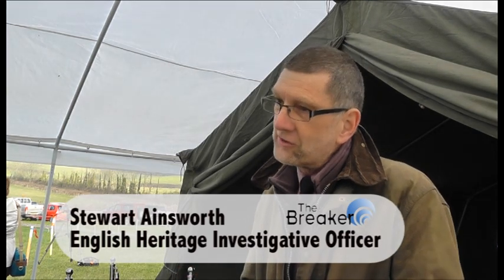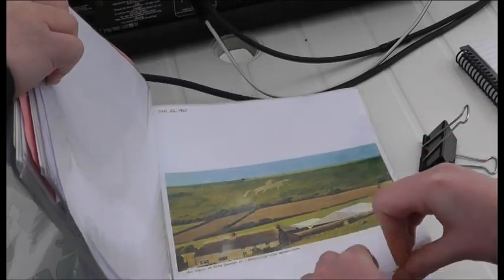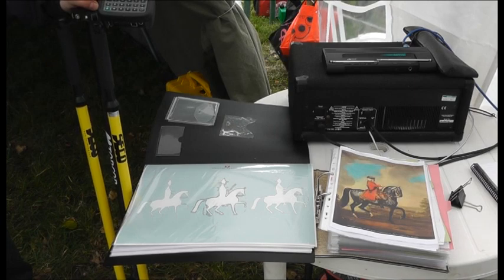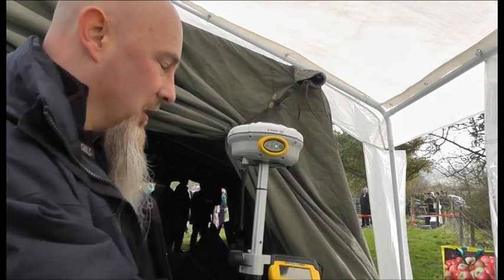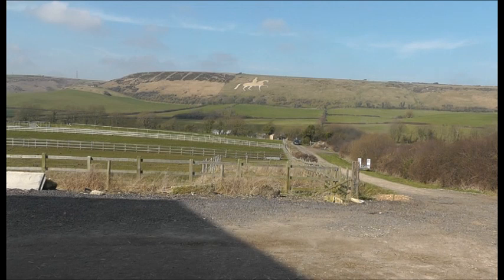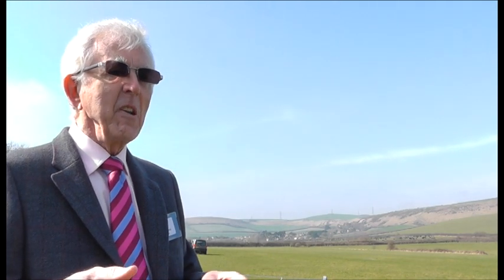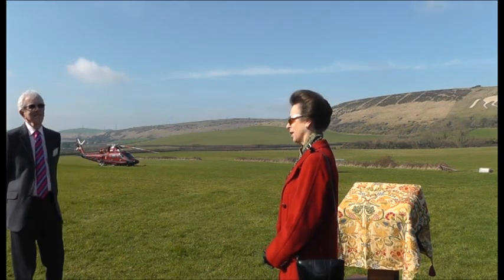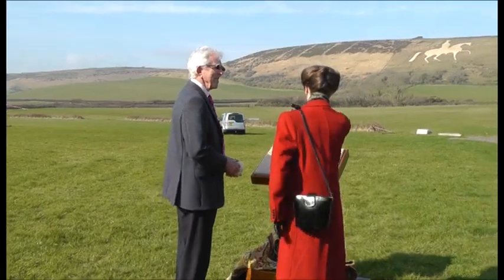Princess Anne visits White Horse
HRH Princess Anne visited the newly restored White Horse in Osmington, Dorset on the 12 March 2012.
The White Horse was created in 1808 in honour of King George III on his faviourite charger, Adonis.
The TV Package features interviews with volunteers who helped in the restoration project and experts from English Heritage and the Ordinance Survey who also contributed.
With special thanks to Melanie Osborne at the Ordinance Survey.